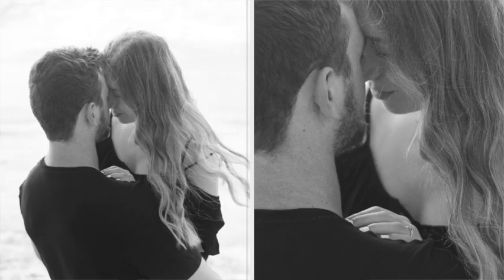How to Use Crop to Improve Your Photos | Do's & Don'ts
In today's video, I show you how to improve your photos using crop the right way. I share my Do's & Don'ts when it comes to crop and show you how to save those boring looking photos.

//What’s In My Camera Bag:
Nikon Z5
Nikon Z6ii
70-200 mm Lens
50 mm Lens
35 mm Lens
SD Card
Camera Harness